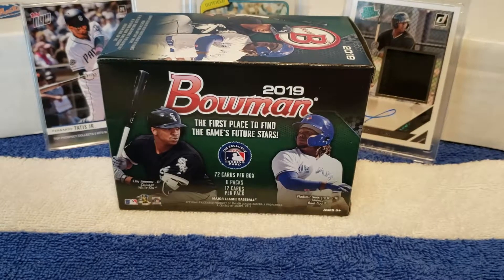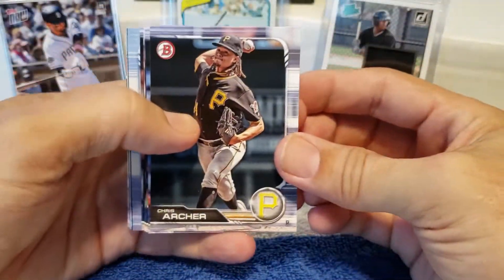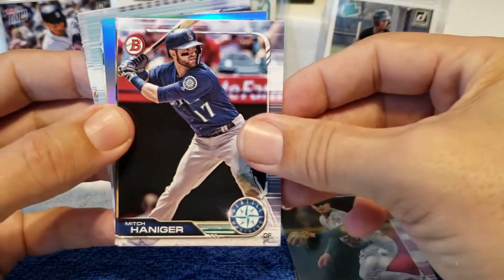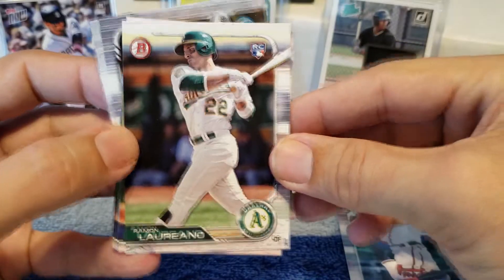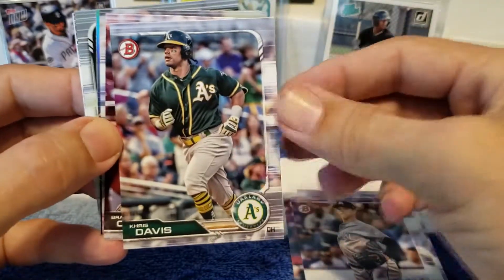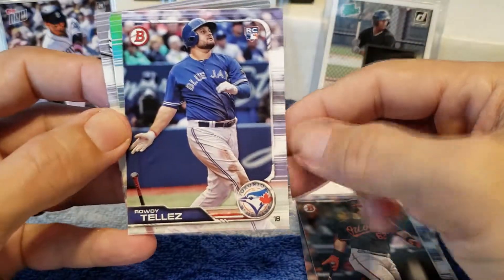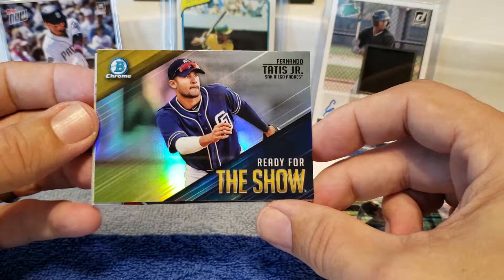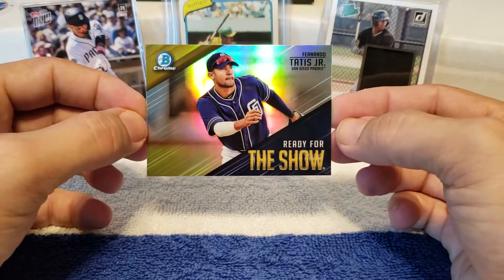2019 Bowman Blaster Box Opening! Tatis Jr pull !!!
Opening a box of the new 2019 Bowman cards.